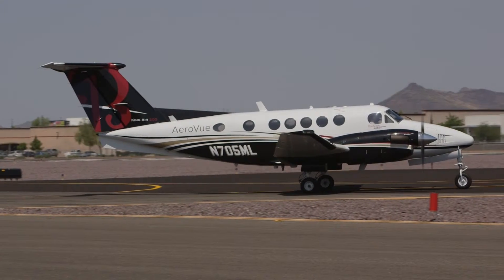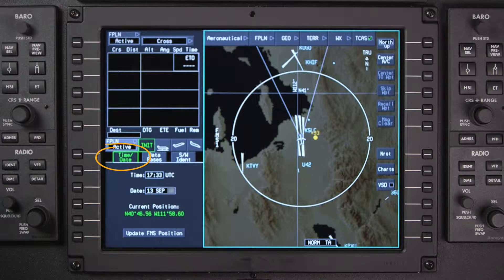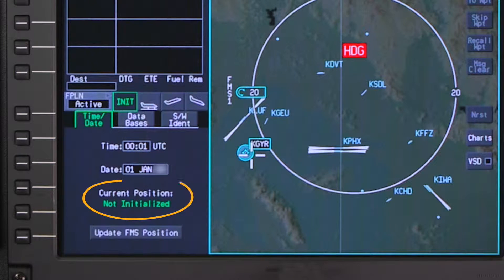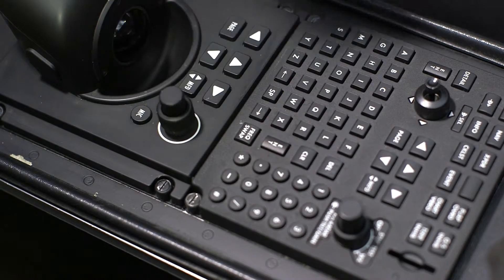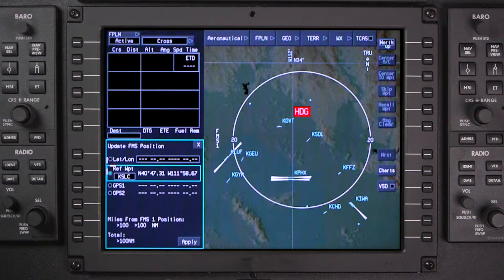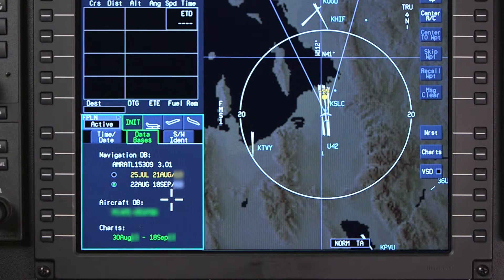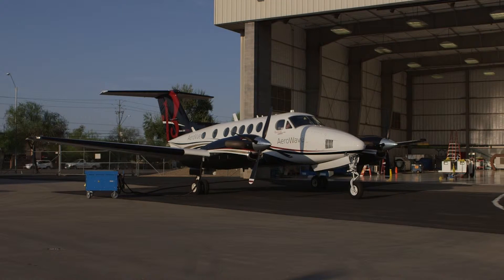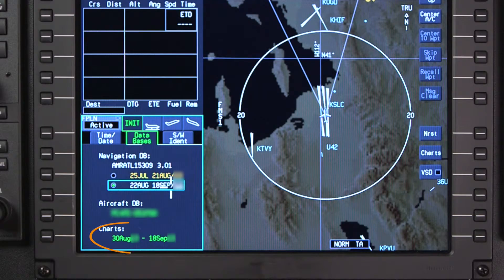AeroVue Integrated Flight Deck - FMS Initialization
Operational description and demonstration of FMS Initialization on the AeroVue Integrated Flight Deck System.